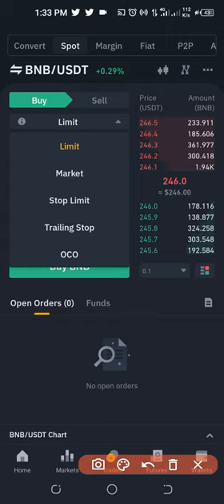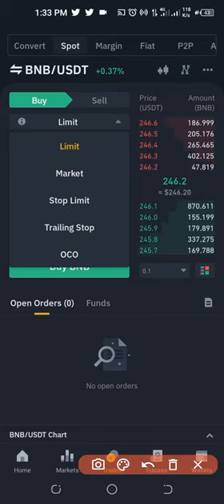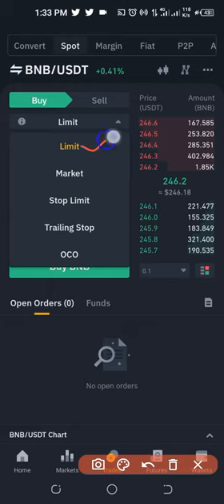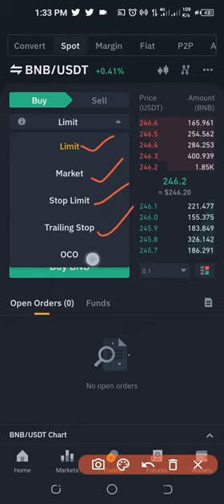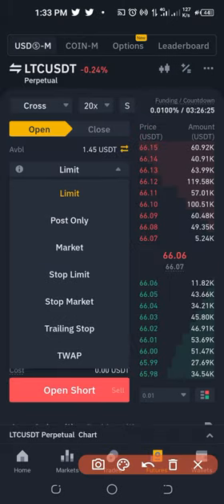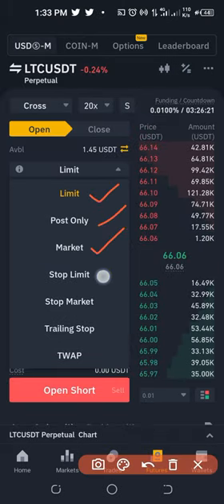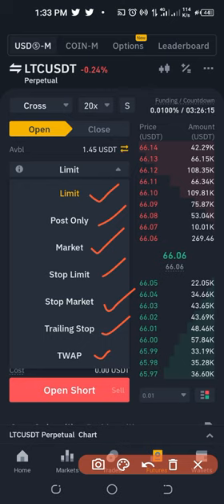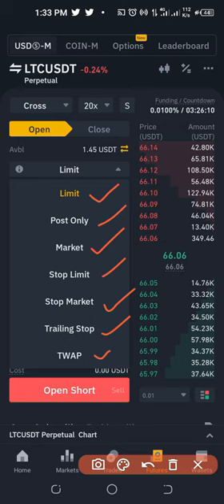Binance Market Order, Limit, Stop Limit, Trailing Stop, OCO Explained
USEFUL LINKS👇👇
BITGET VIDEO TUTORIALS

1. BINANCE➤➤ Referal Code 20539573

✅✅BITCOIN👉 1KuFN1644uXvHECLR7UV3X2RgYfrR8woR1

✅✅Ethereum👉 0x139c05ba1bD30D79e964f9F160f681b79C1bD0f1